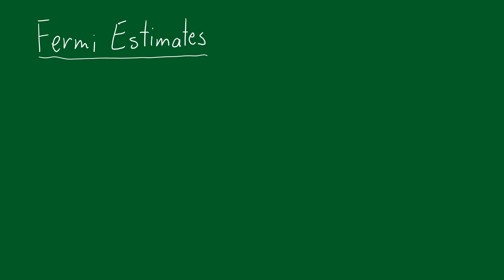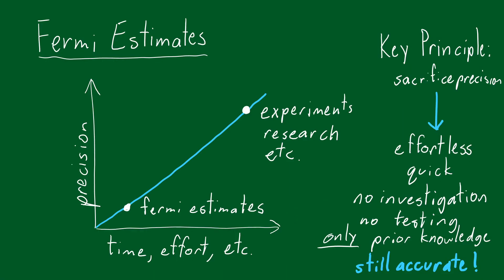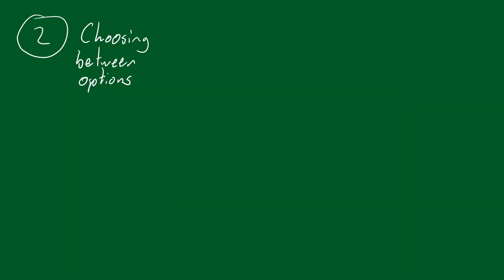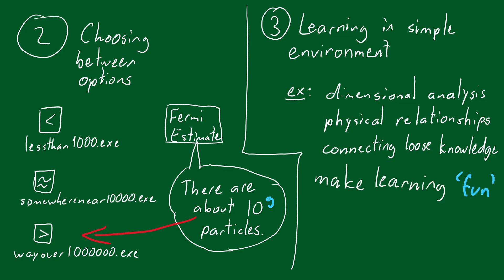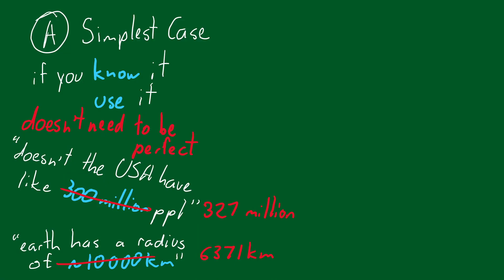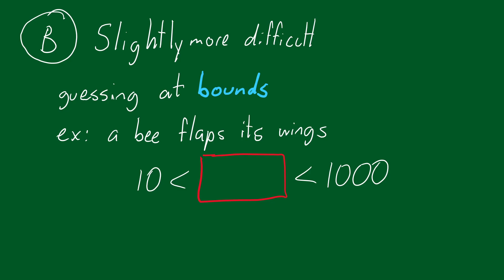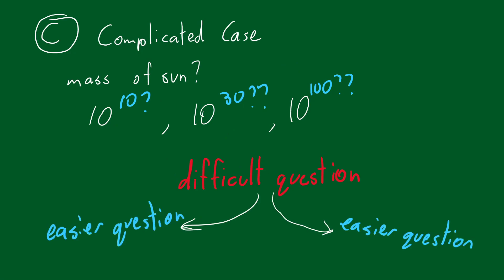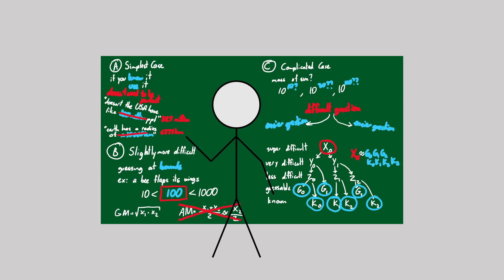Fermi Estimates | What, Why, and How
(This video has been unlisted for more than few months, but I decided to make it public)

Fermi estimates are a problem solving method like none other. Most strategies for finding numerical answers, like experiments or precise research do their best to achieve the highest level of precision possible, even if it takes extra thought, time or effort. Fermi estimates flip this idea on its head. We can sacrifice the precision of our answer significantly, getting an effortless and quick answer in return. That sacrifice also allows abandoning the need for investigation and testing, letting prior knowledge carry the weight. Surprisingly, it is possible to reach a decent level of accuracy about difficult questions using no outside resources if done correctly.